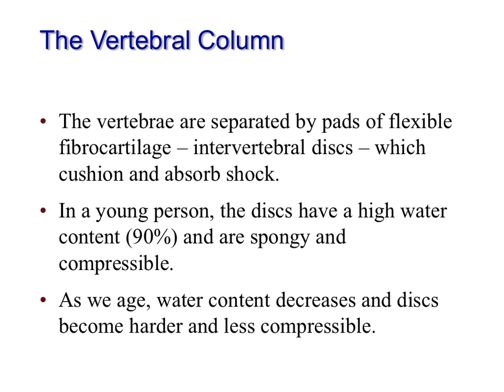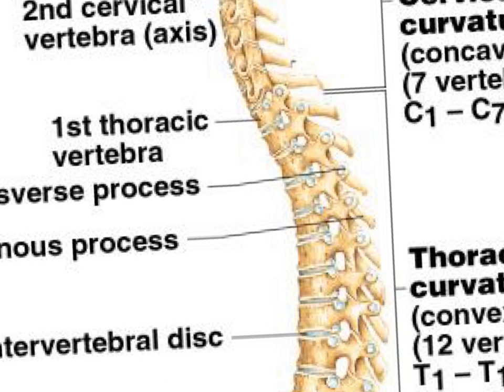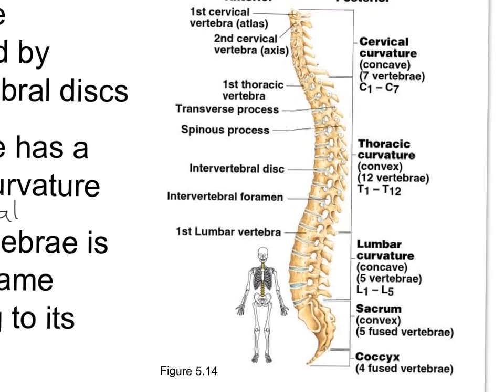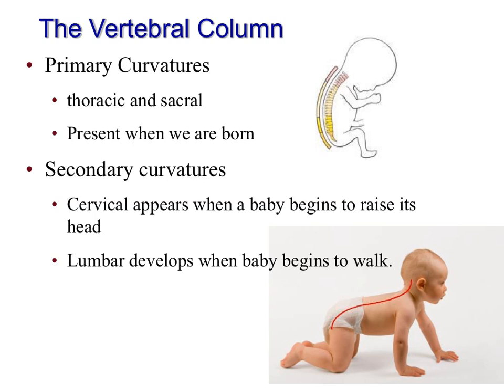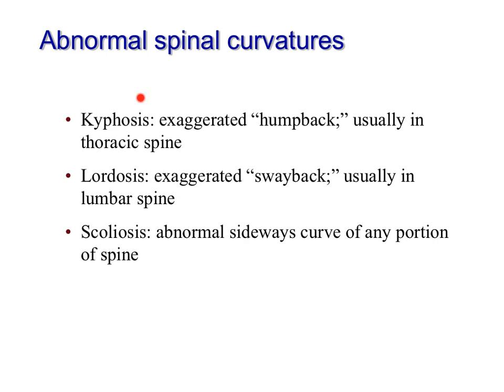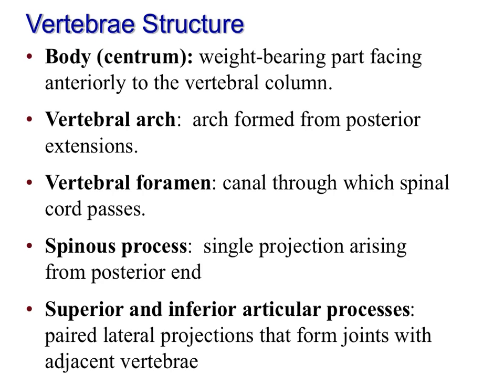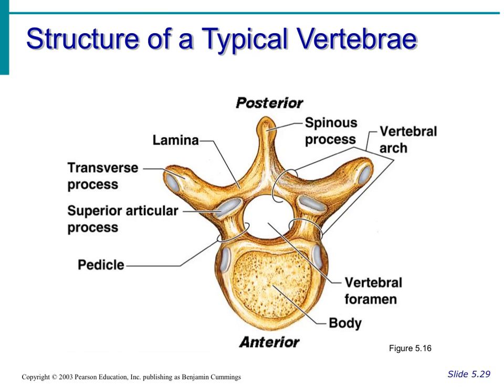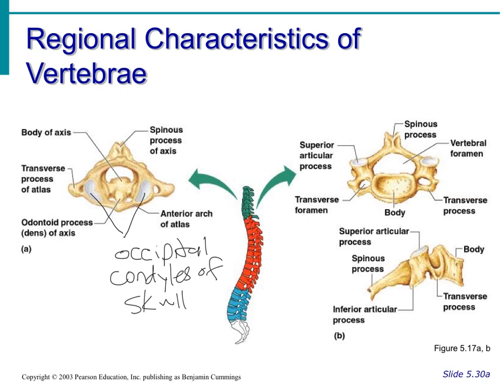5.2 axial skeleton 2